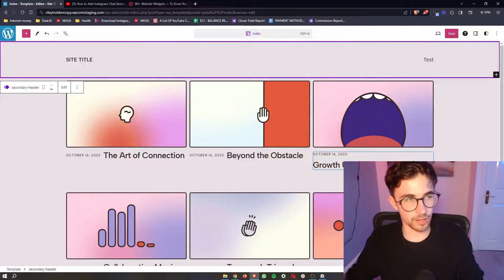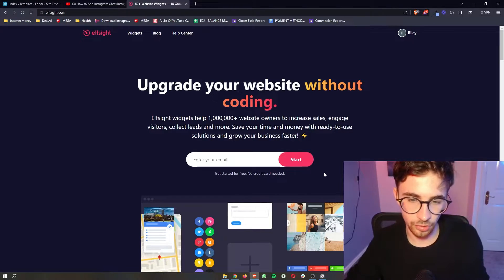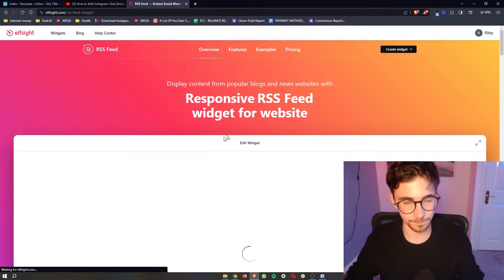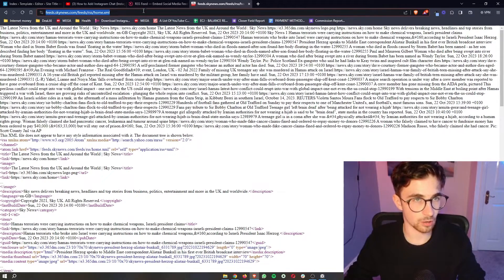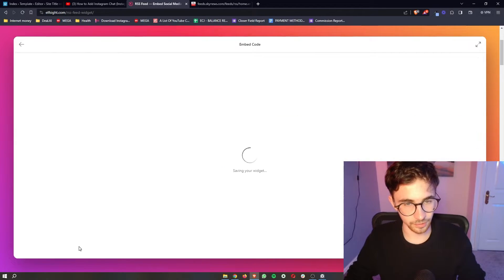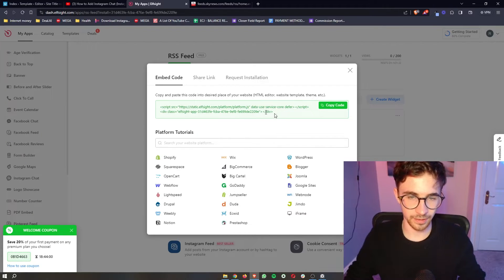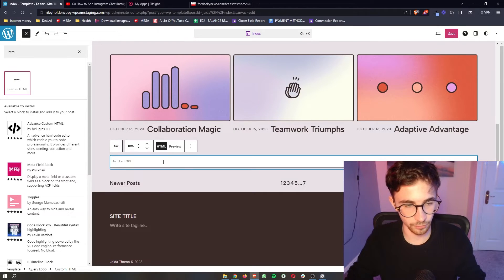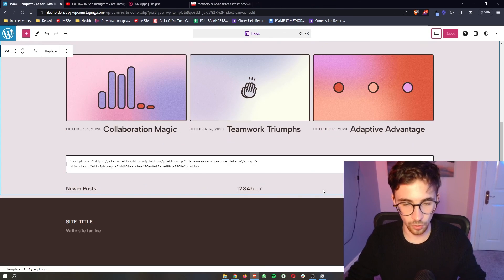How to Add RSS Feed To WordPress 2024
In this video, I'm going to show you everything you need to know to be able to add an RSS feed to your wordpress website